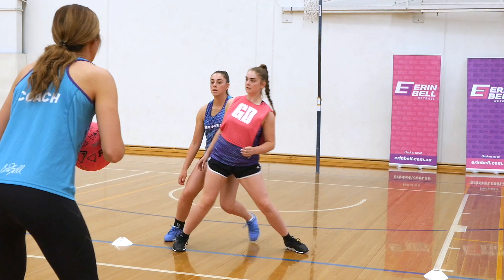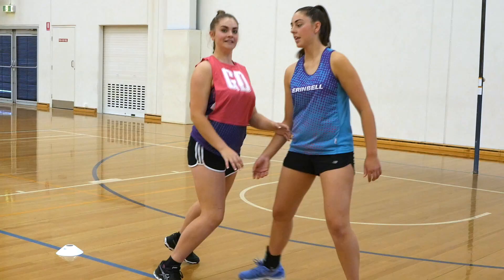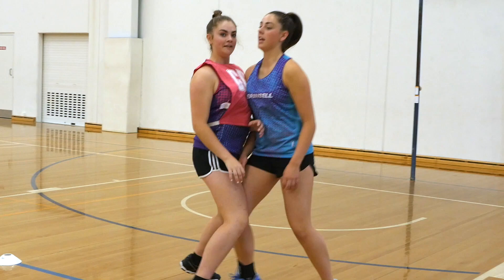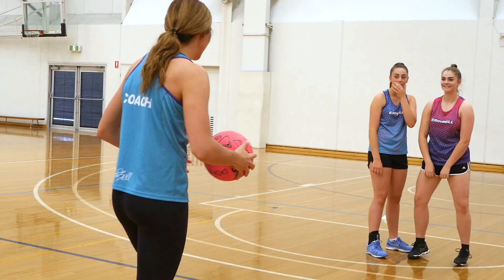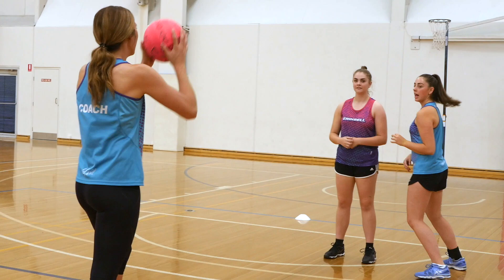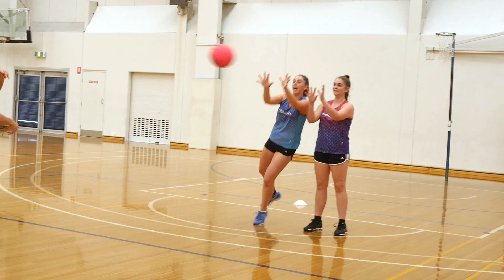Defence with Fiona